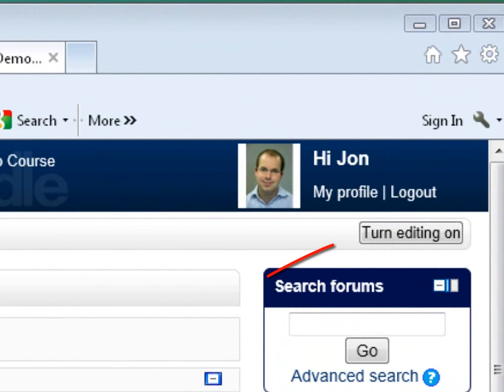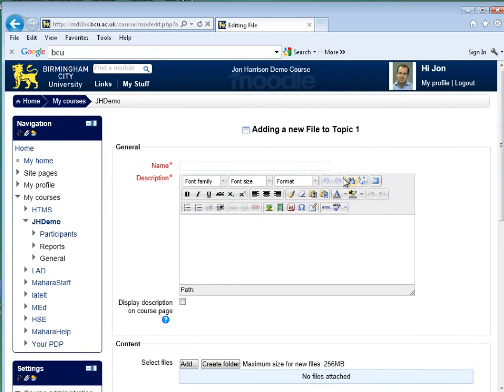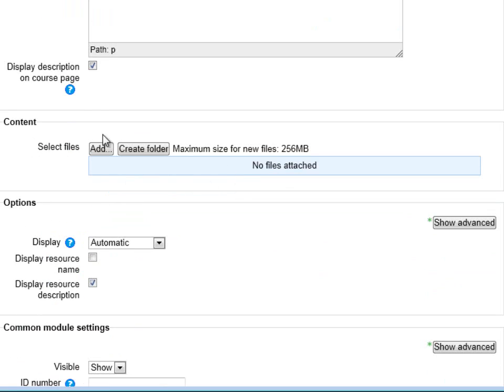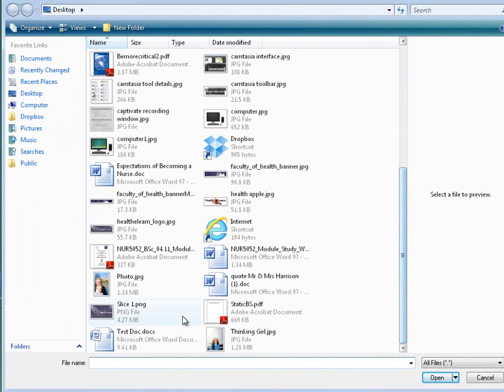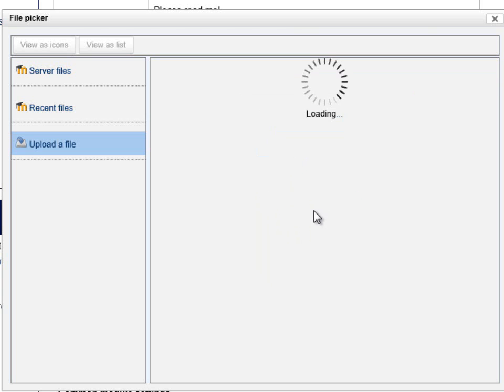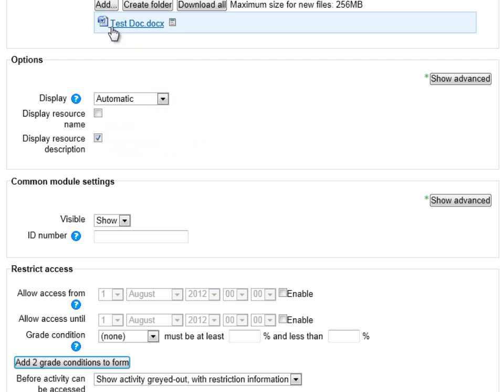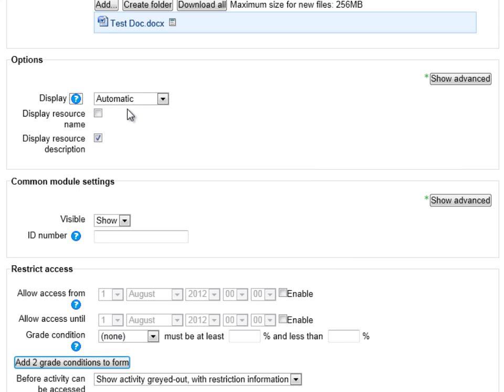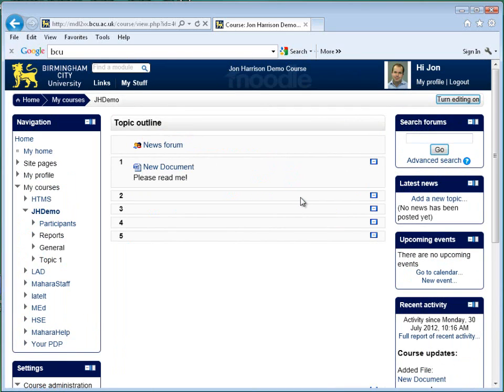How to add a file to Moodle 2.wmv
This video demonstrates how to add a file to Moodle 2